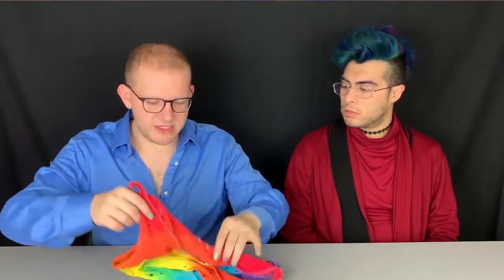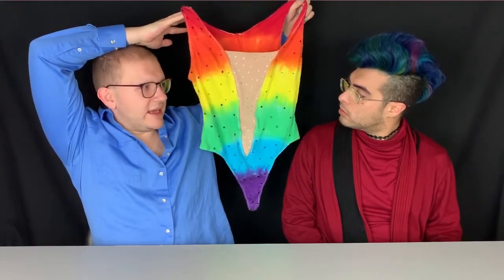Lets Get Stoned... Rhinestoned! Drag-Cademy Lesson 3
Lesson 3 of Drag-Cademy is all about rhinestoning! Everything you need to know to choose, shop for, pick an adhesive, and beautifully apply any kind of rhinestone you may encounter.

Listen to Narcisca and Slussy on High Couture: The PotCast on all major podcast platforms